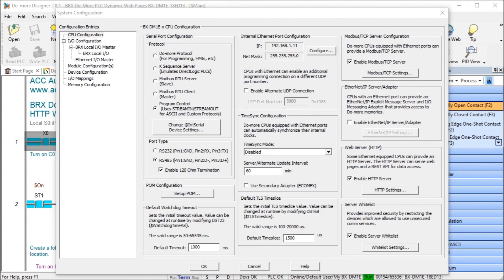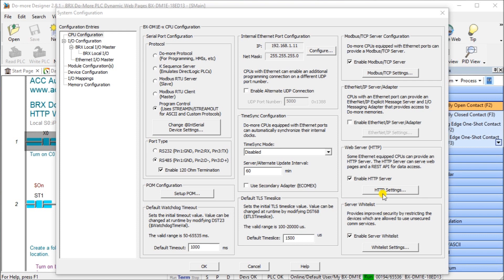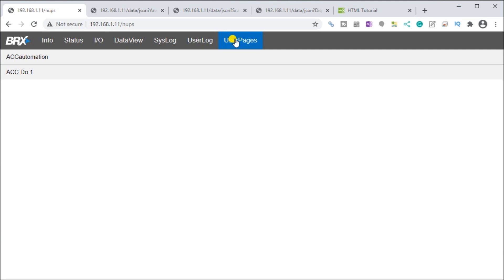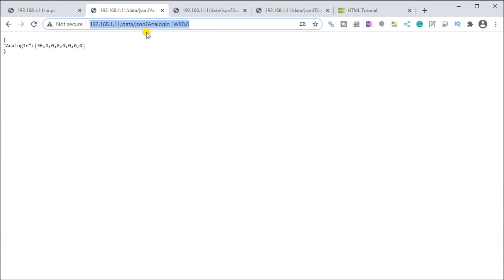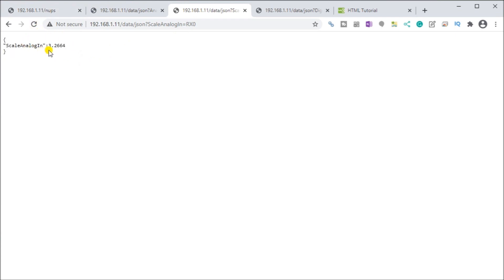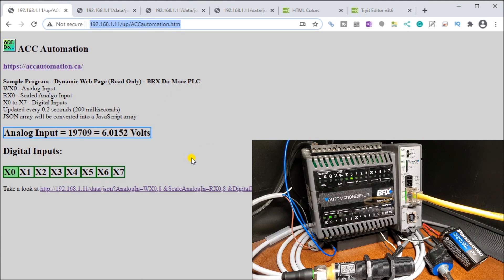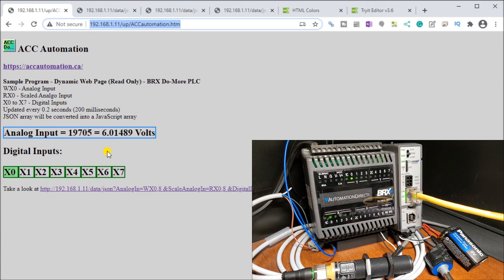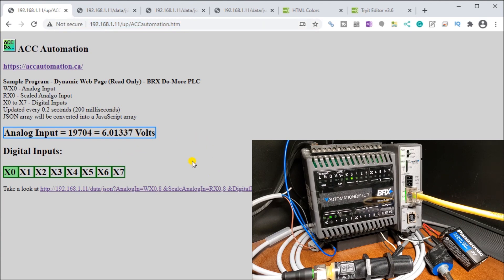BRX Do-More PLC Dynamic Web Pages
We will now look at creating BRX Do-More dynamic web pages on our PLC web server. These pages are great for operator information display. A dynamic web page is a web page that displays different content each time it's viewed. For example, the page may change with the time of day, the user that accesses the web-page, or the type of user interaction. There are two types of dynamic web pages; Client and Server-side scripting. We will be using Client-side scripting.
Client-Side Scripting - Web pages that change in response to an action within that web page, such as a mouse, keyboard action, or timer, use client-side scripting. Scripting languages such as JavaScript will allow this updated content to your users.
Previously we enabling the HTTP web server, set the whitelist, and reviewed the website on our BRX Do-More PLC. We will be using JavaScript in our HTML web page to create dynamic content for our BRX Do-More PLC. These pages will be stored on the SD memory card and transferred to the RAM memory upon powering up our BRX Do-More PLC. Let’s get started.

00:00 Do-More Dynamic Web Pages
00:28 Review Do-More HTTP Web Server, Do-More Whitelist, Do-More Static IP
01:35 Do-More Rest API - HTTP-based RESTful API (REpresentational State Transfer, Application Programming Interface)
03:43 HTML Tutorial Online Editor
05:21 Dynamic Web Page Program
09:43 Do-More Dynamic Web Page Sample Program Storage
11:06 BRX Do-More Hardware
12:30 Testing our Dynamic Web Page
13:48 BRX Do-More Program - Transfer SD Card to RAM
16:48 BRX Do-More Test Program

 - Communication ability - Ethernet Port, RS232, RS485, USB - support for protocols such as Modbus RTU, Modbus TCP, ASCII, K-

sequence (DirectLOGIC users), Custom Protocols (ASCII over serial, TCP or UDP over Ethernet)

The BRX series of programmable logic controllers consist of four different units. They differ depending on the Inputs and Outputs built

into the unit and if it has the ethernet port.
10 Point Micro PLC unit – (BX 10/10E)
18 Point Micro PLC unit - (BX 18/18E)
36 Point Micro PLC unit - (BX 36/36E)
These CPUs (Central Processing Units) are also known as MPU (Multi-Processing Units) because of their communication capabilities.